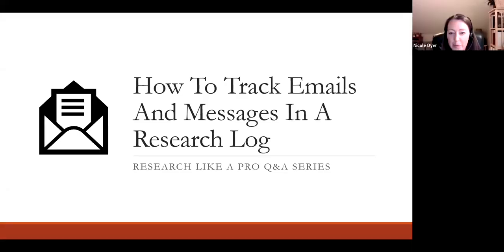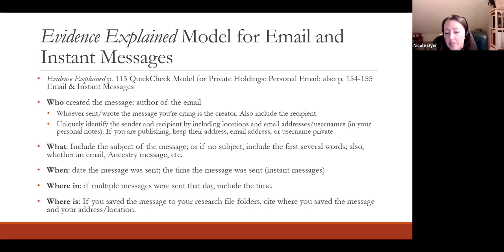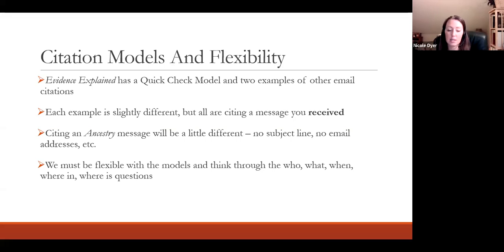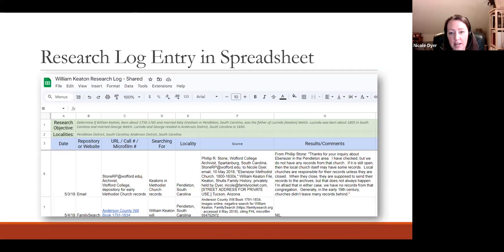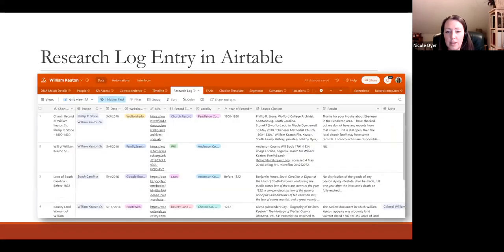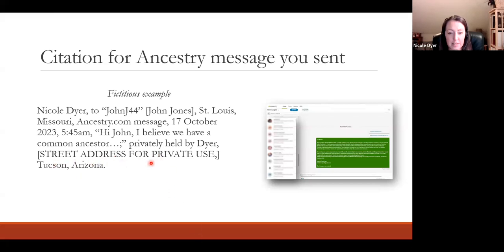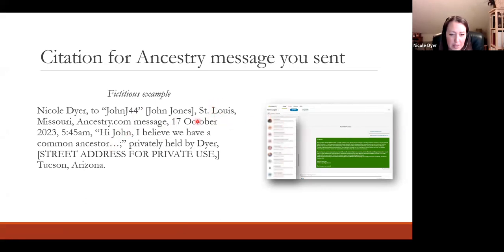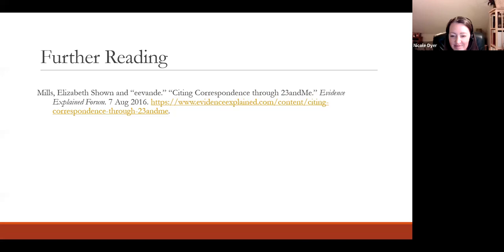How To Track Emails And Messages In A Research Log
Have you ever wondered if emails you send should be tracked in your research log? A Research Like a Pro study group member submitted this question: "I'm messaging an Ancestry member for information as I have reason to believe she has some records that would help me. Any suggestions on how to record this in the research log?" Nicole Dyer shares how to cite emails you receive, messages you send, and how to record that in your research log. She also discusses using Airtable for a correspondence log.
In the Research Like a Pro Q&A series, study group and eCourse members ask questions, and we answer. To view more questions and answers in this series, go

To learn more about the Research Like a Pro independent study course, go